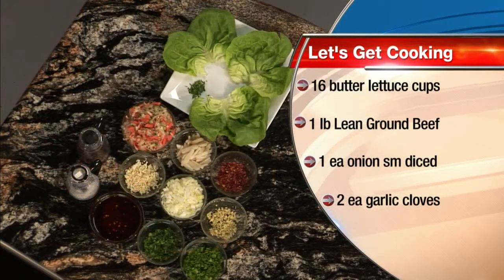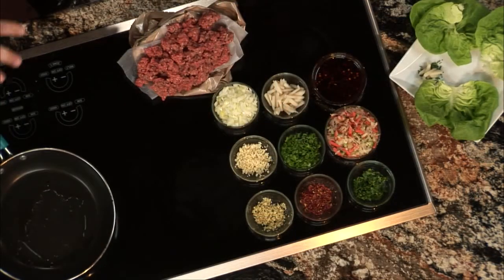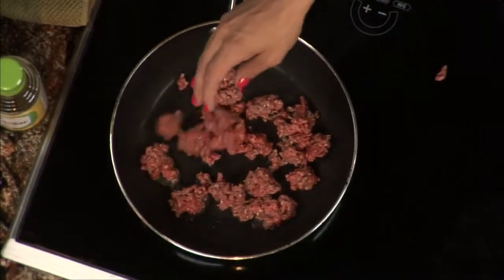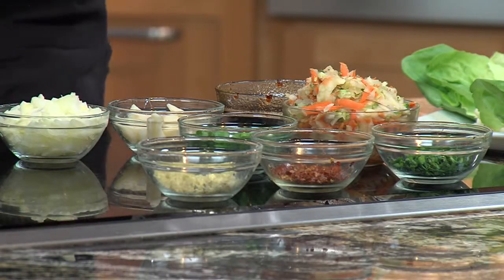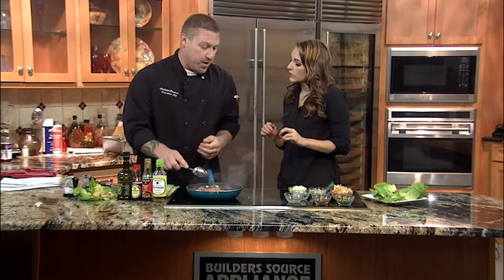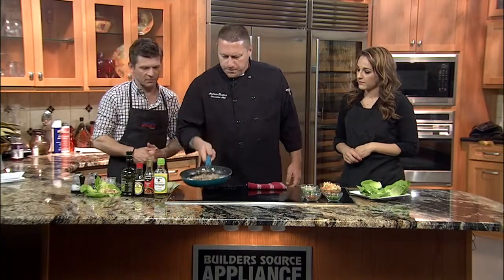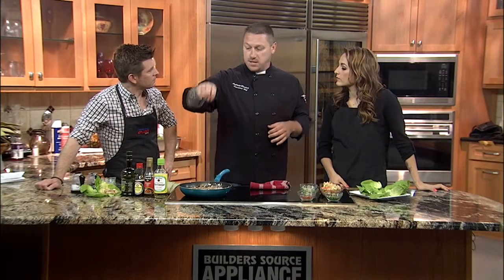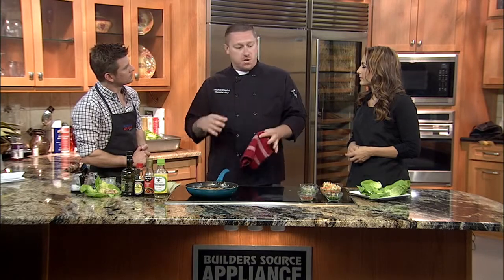Cooking with The Storehouse